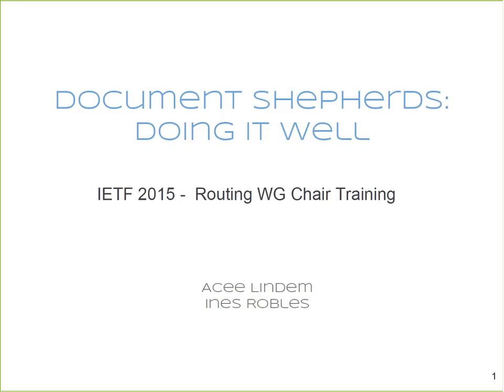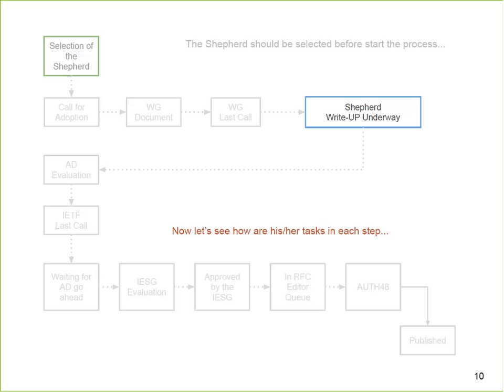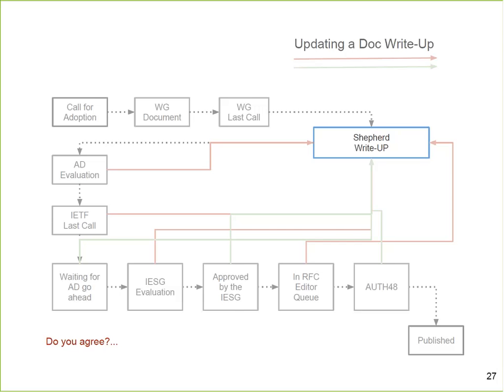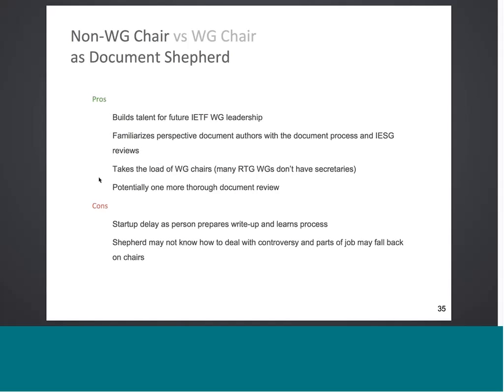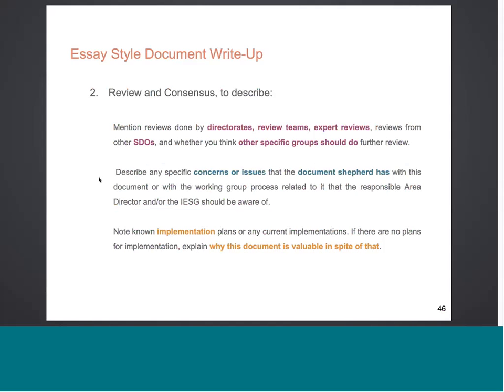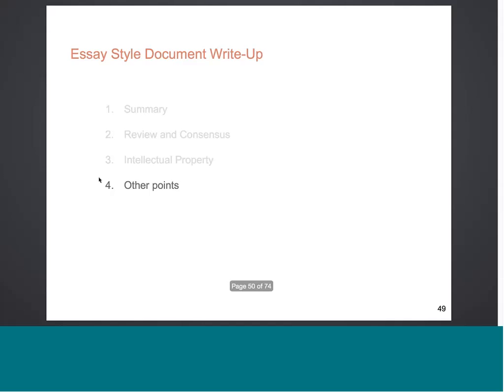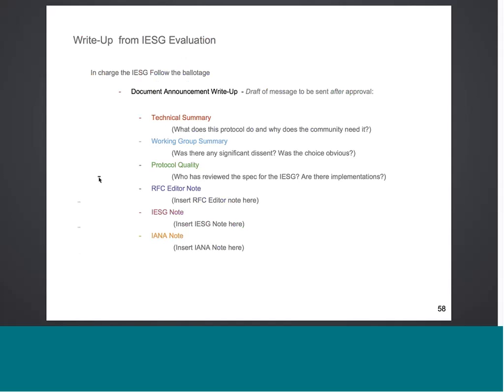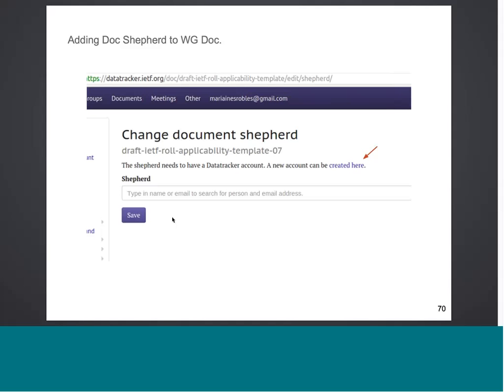IETF Routing WG Chair Training: Document Shepherds Doing it Well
This is a training session given to the IETF Routing Area Working Group Chairs on June 9, 2015.  It covers the topic of document shepherds.  This includes what their role is, when they can be selected, who is good to select, and some discussion around it.